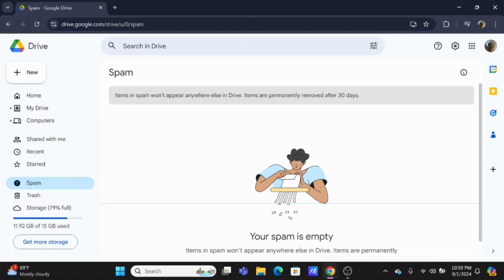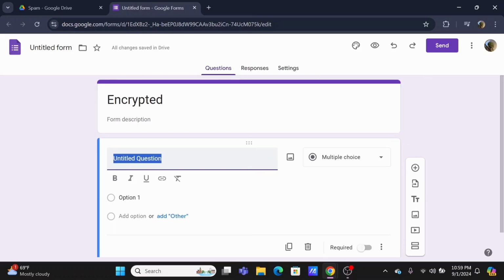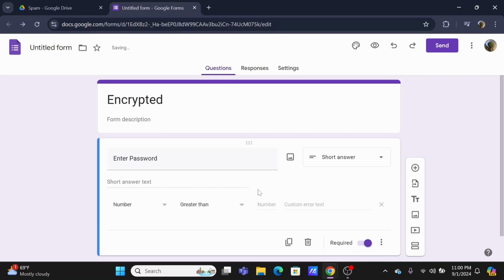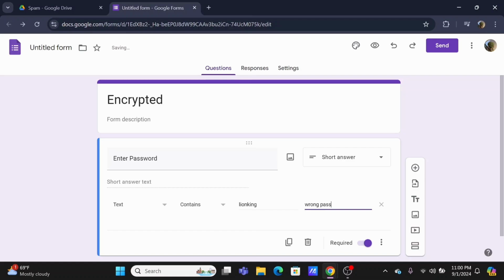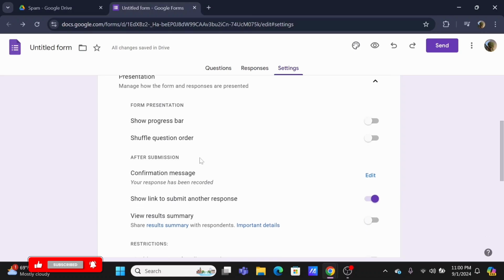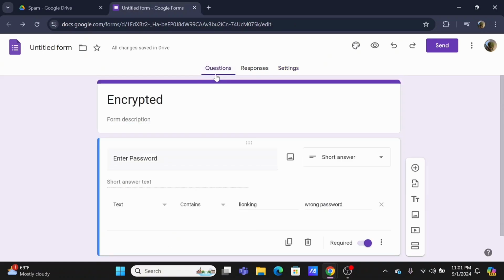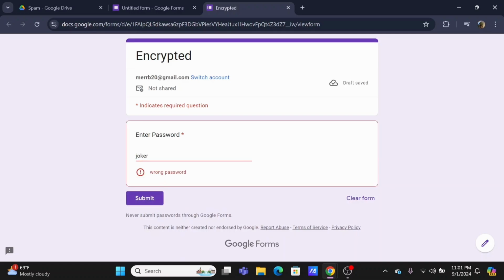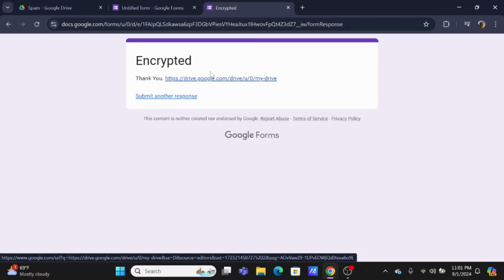How To Set Password on Google Drive File or Folder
How to Set Password on Google Drive File or Folder in 2024! Want to protect your sensitive files and folders on Google Drive? This video will guide you through the steps on how to set a password on Google Drive files or folders to keep your data secure. Whether you're asking, "How do I password-protect a file on Google Drive?" or need help securing your important documents, this tutorial has you covered. Learn the best methods to add an extra layer of security to your Google Drive content. Watch now to see how you can set a password on Google Drive files or folders today!

Timestamps:

00:00 How to Set Password on Google Drive File or Folder
00:10 How Do I Password-Protect a File on Google Drive?